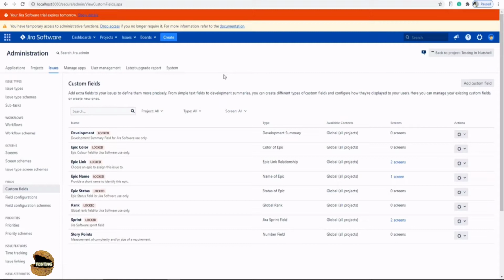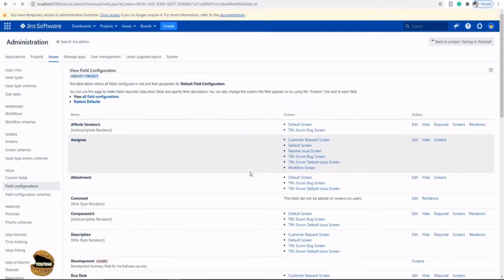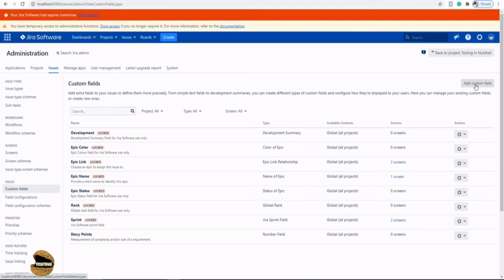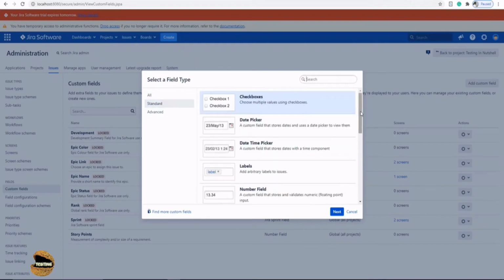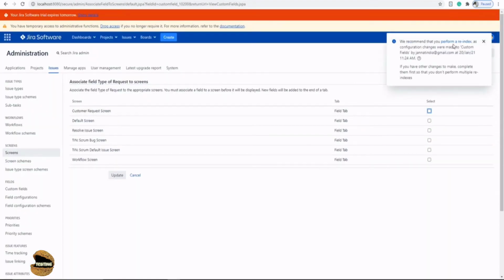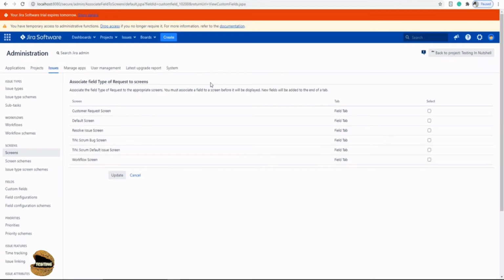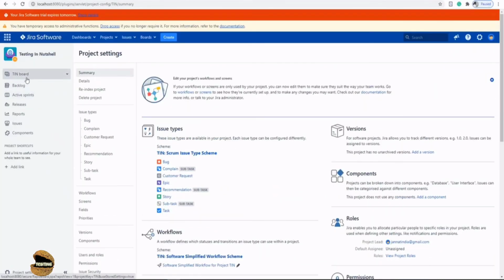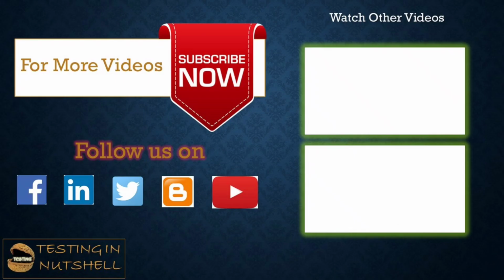Tutorial #16 | Custom Fields in Jira | Create New Field in Jira Project | Jira Admin Tutorials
This video tutorial series is about "Atlassian JIRA Administrator". This series will help learner's to understand and customize JIRA Software with JIRA Administrator access.

Custom Fields in Jira,
Create a New Field in Jira,
Jira Administrator,